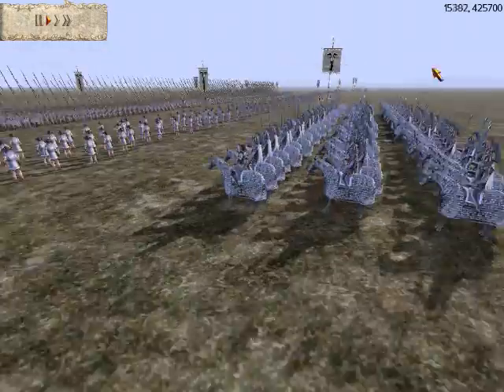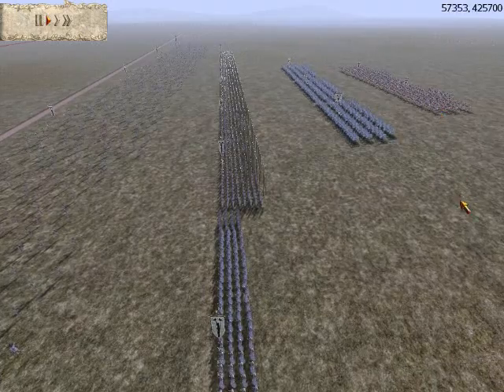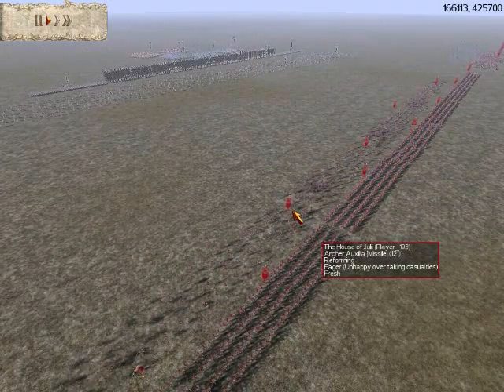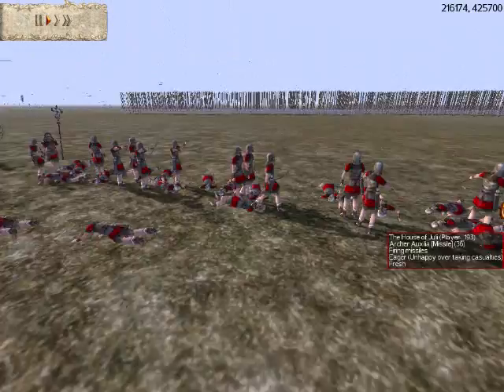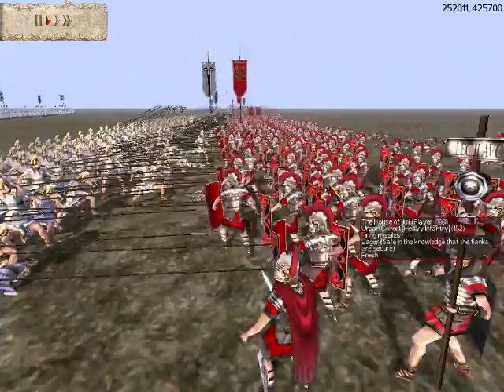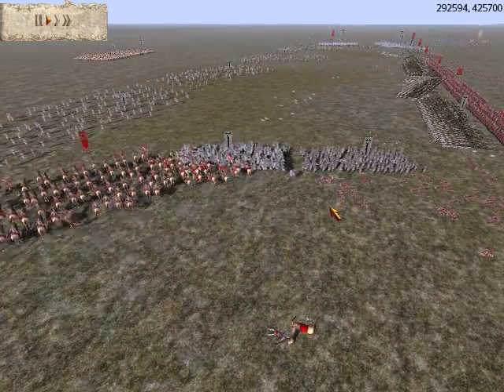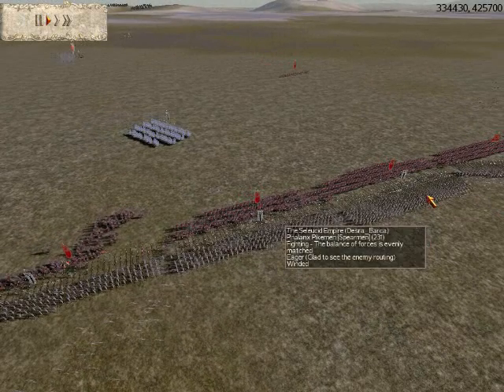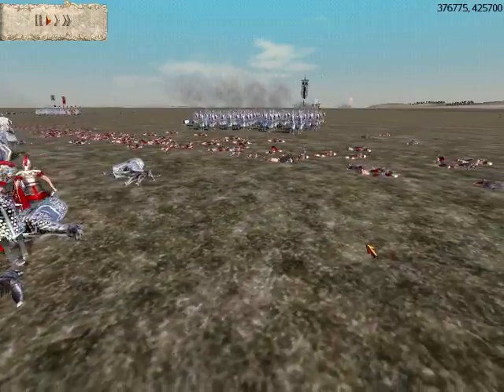Rome Total War Online Commentary - Dman's first one #1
I played the Seleucids (My 2nd favorite faction after Carthage). I am a noob at online battling but I loved this battle lol.